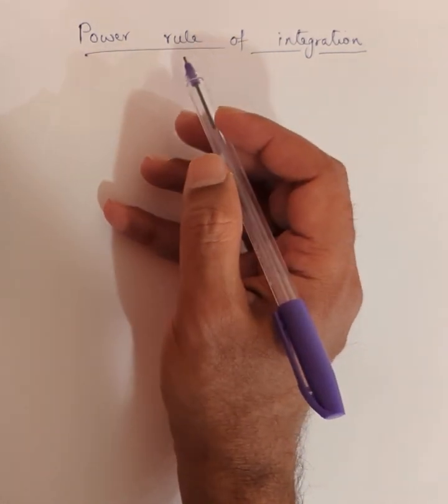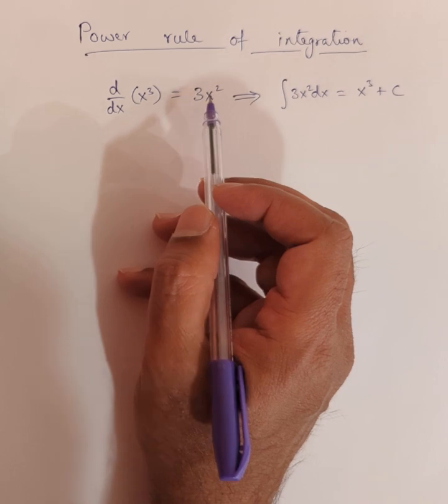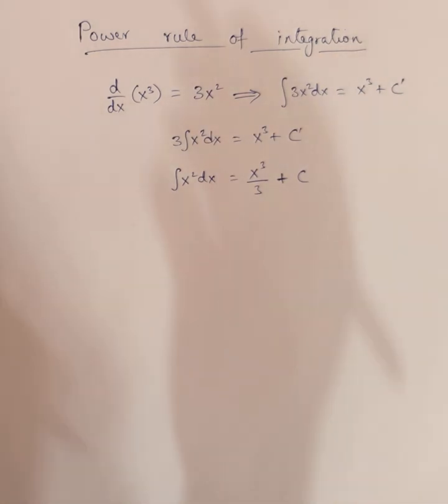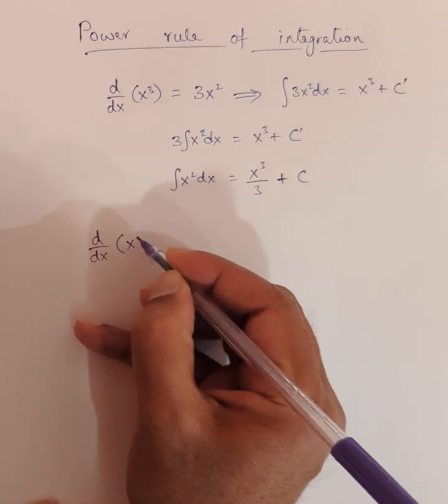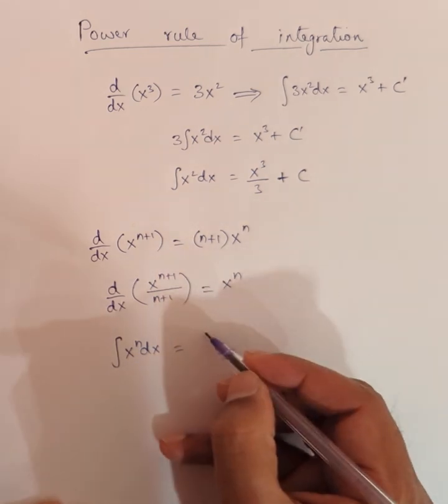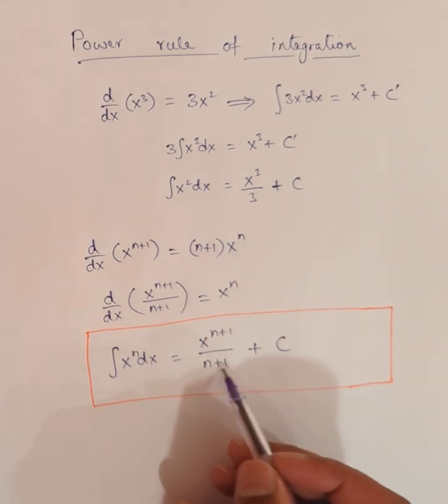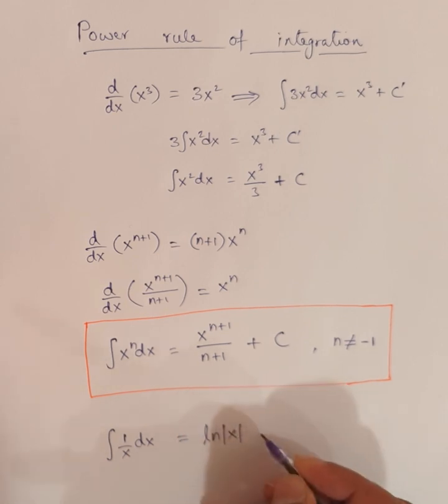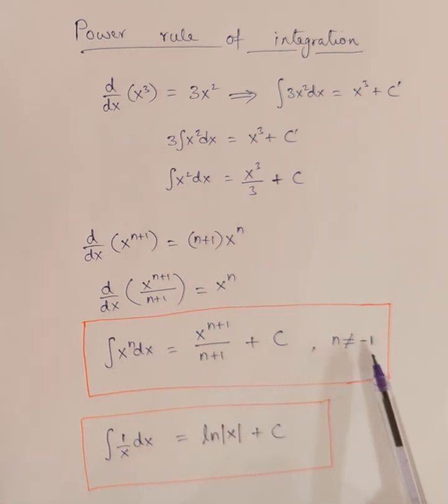Power rule of integration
This video provides two formulas for integrating powers -- one of them works in most cases, the other applies when the first breaks down.